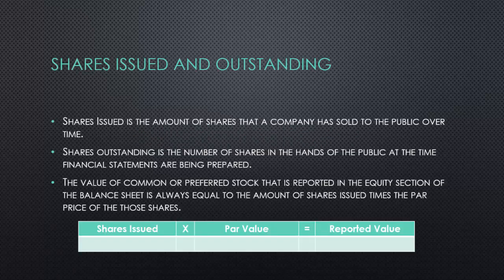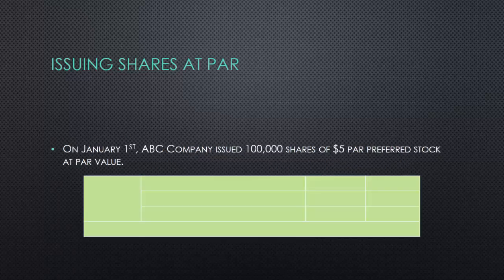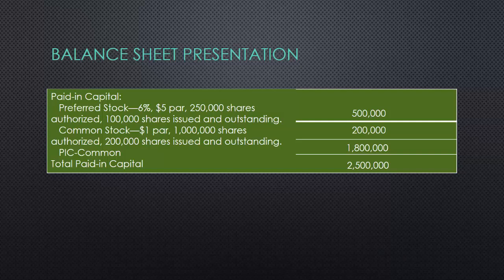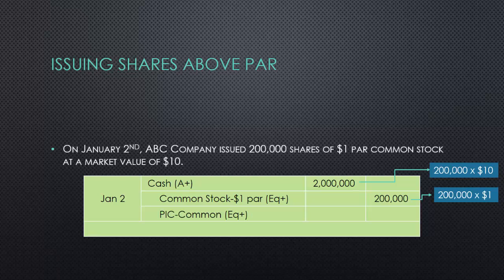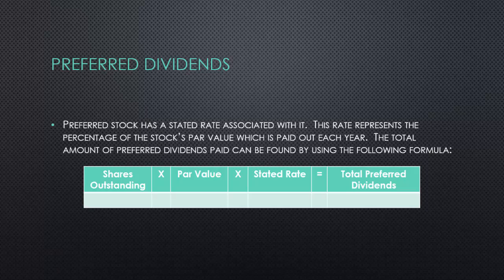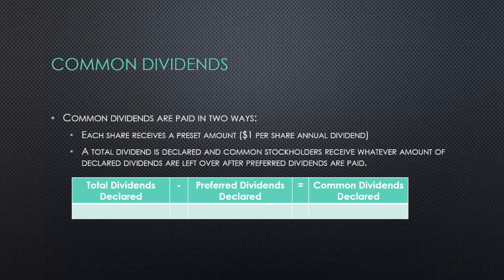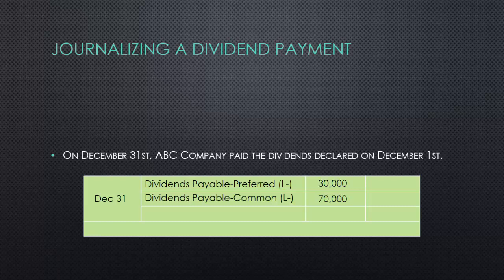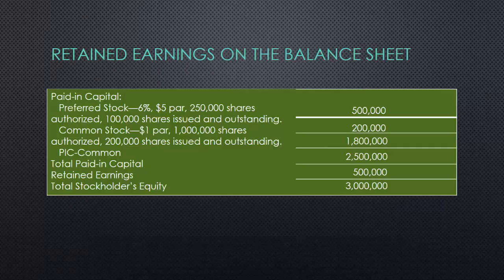AC116 Ch. 13 Quiz Review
Review video for the stock issuance quiz.